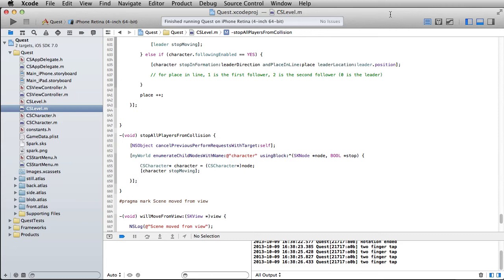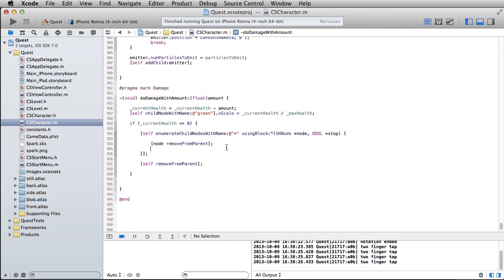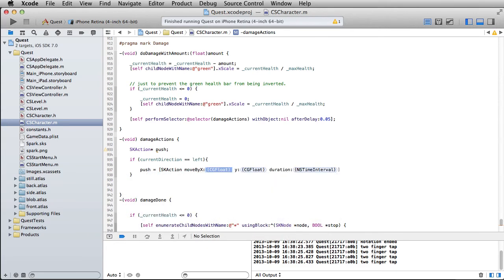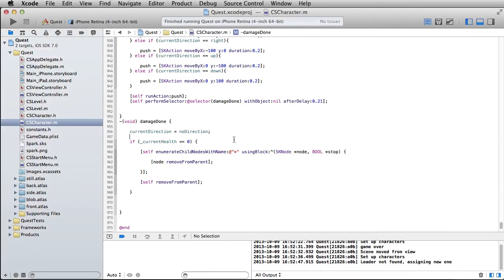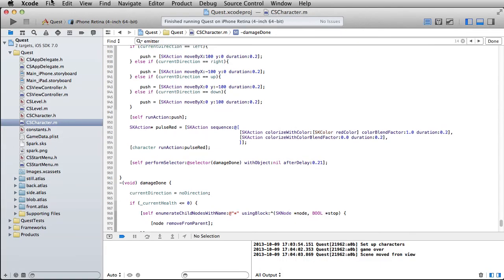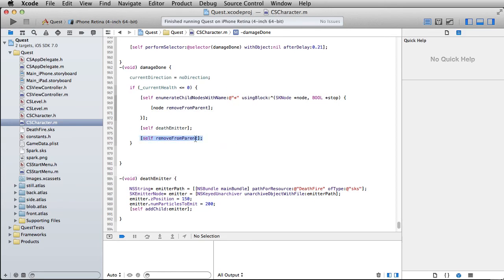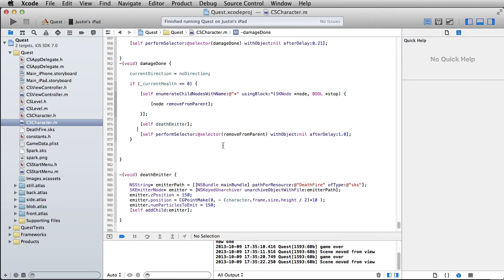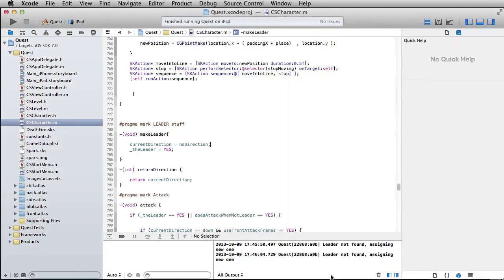Sprite Kit Role Playing Games Tutorial Session 6 - 02 - Flaming to Death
Session 6 - Part 2 of CartoonSmart.com’s iOS Role Playing Game tutorial series. This is an Objective-C based Sprite Kit course. In this tutorial, we will modify the code to bounce back any character that gets damaged by the wall. We will also a Sprite Kit particle emitter to flame out the character while dying off.